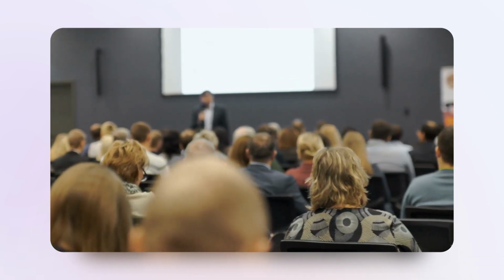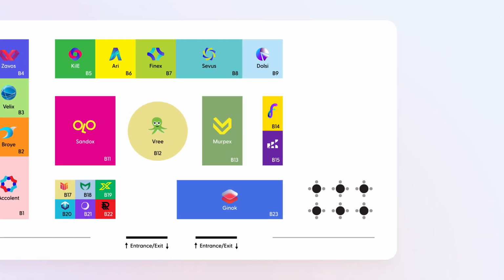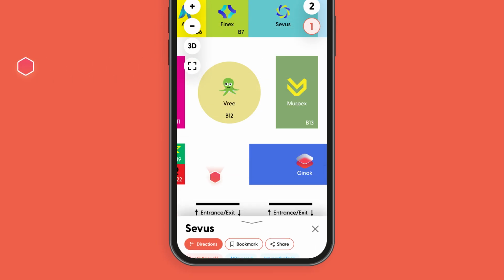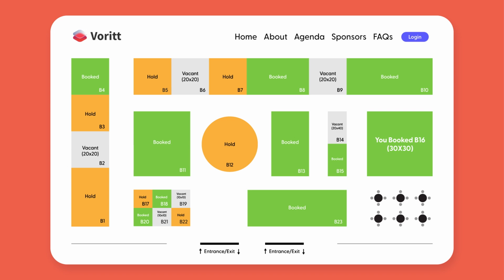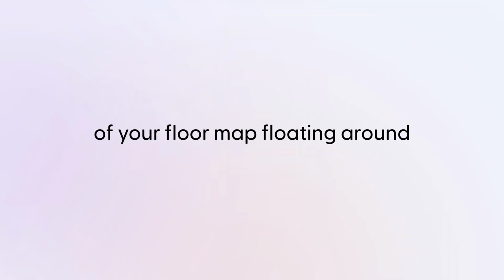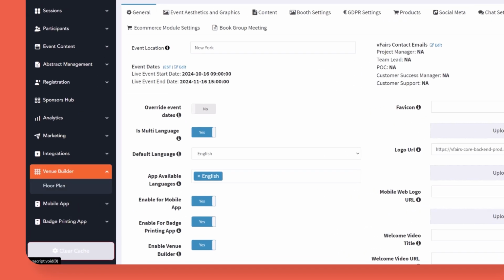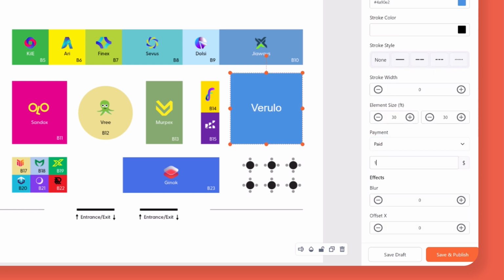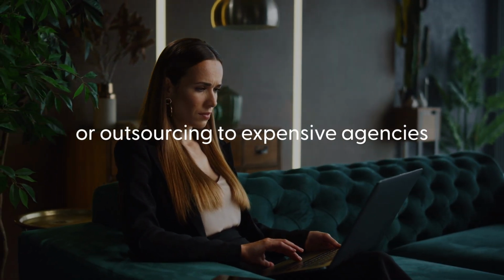How to Build Event Floor Plans with vFairs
Struggling to manage event floor plans that are either clunky PDFs or static image maps? Watch this demo and learn how the vFairs Floor Plan Builder can help solve that!

Navigating event spaces can be a headache for attendees, and selling booths can be a challenge for exhibitors without a seamless system. Enter vFairs' Floor Plan Builder —designed to solve these pain points and make your event planning process smoother than ever.

With vFairs' Floor Plan Builder, you get:

- A fully interactive, digital event map that attendees can click to explore exhibitor information and find their way around.
- Real-time booth availability, sizes, prices, and layouts, so exhibitors can browse, select, and purchase booths instantly.
- The ability to sell booths 24/7, even when you’re not working.
- Customizable and brandable floor plans that can be updated across your web and mobile apps instantly.
- No need for expensive agencies or complex design software—create and update your floor plan with drag-and-drop ease.
- Automatic updates to all versions of your map, so you never have to worry about outdated floor plans.